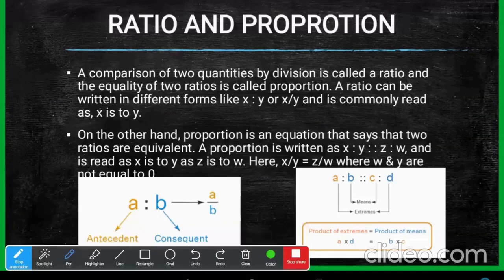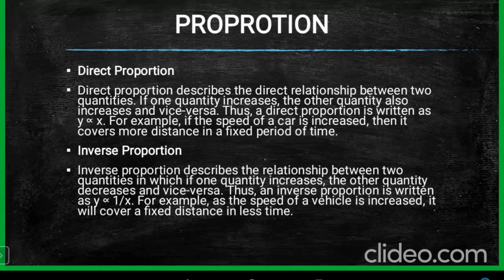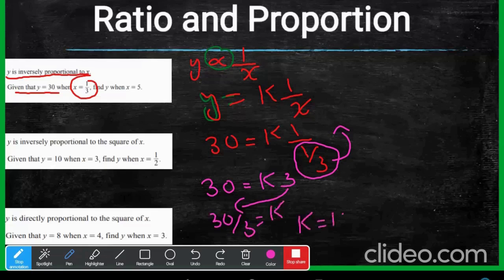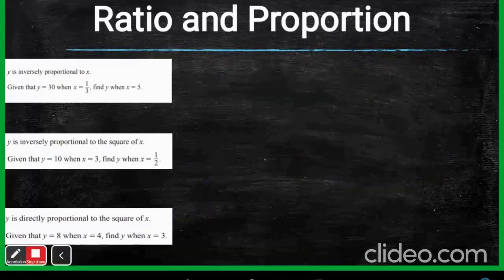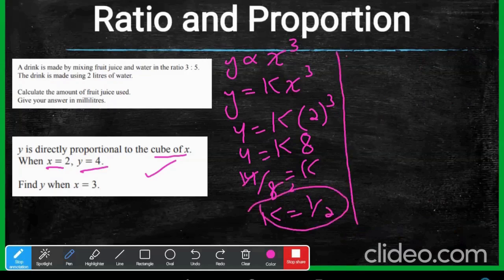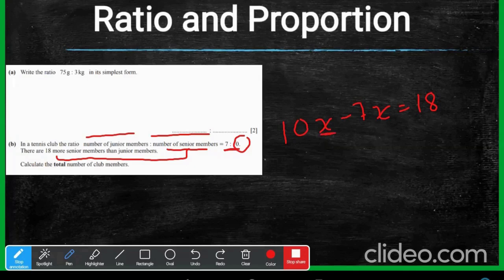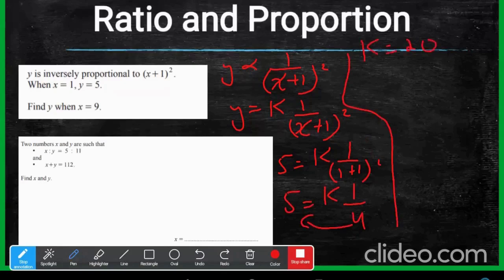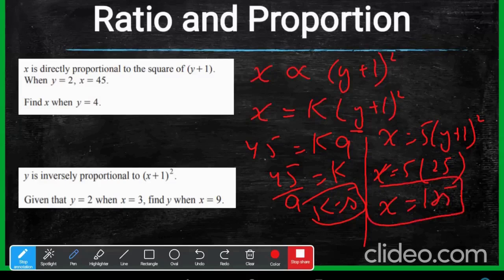"RATIO AND PROPORTION" O Level(4024)/IGCSE(0580) MATHS Part-12